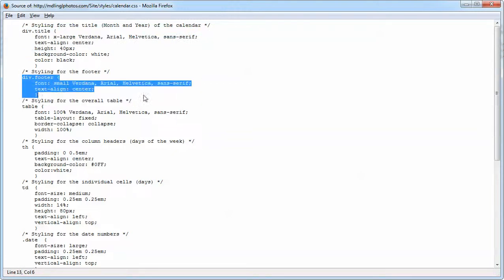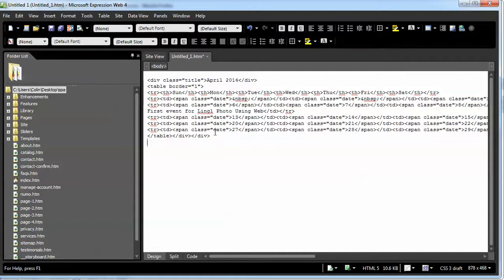3/26/2014 1:17:29 PM